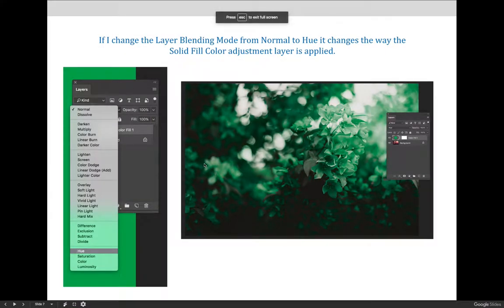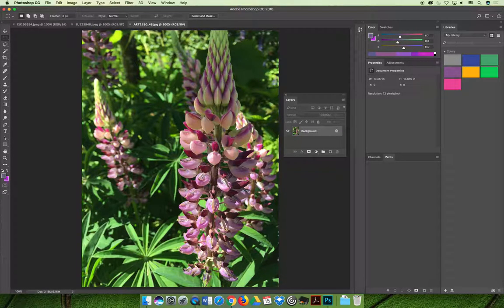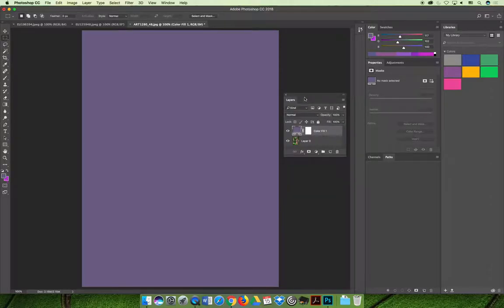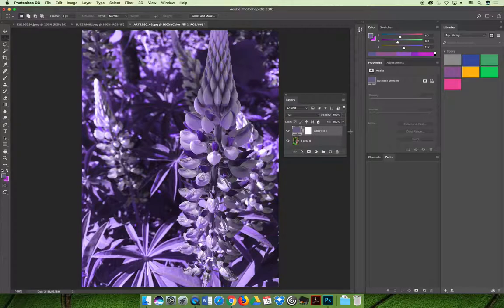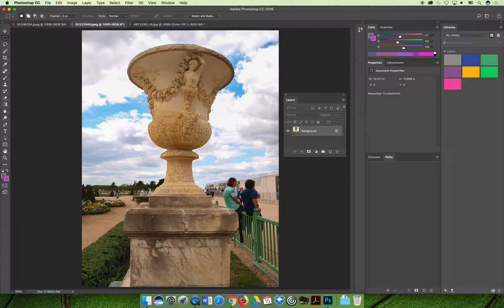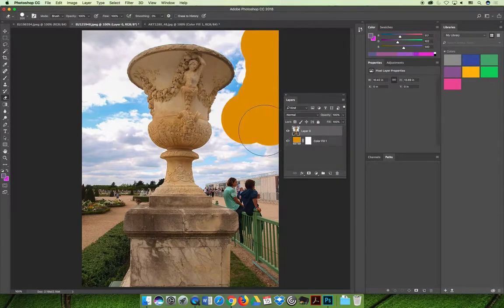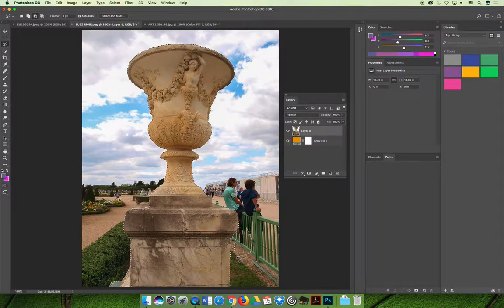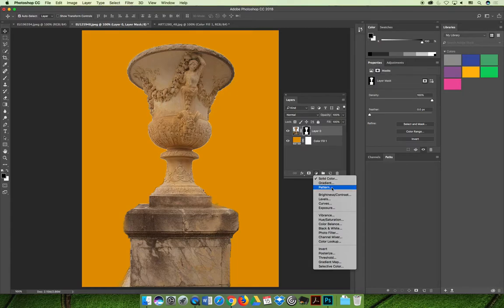ART 1280 – Module 04 / Adjustments (VIDEO 03)